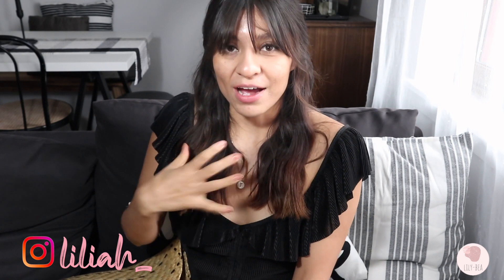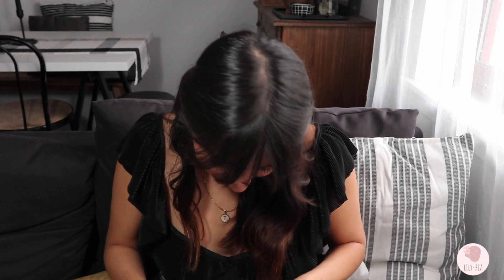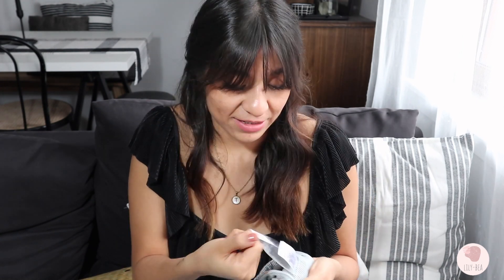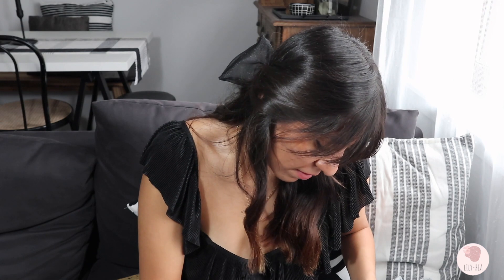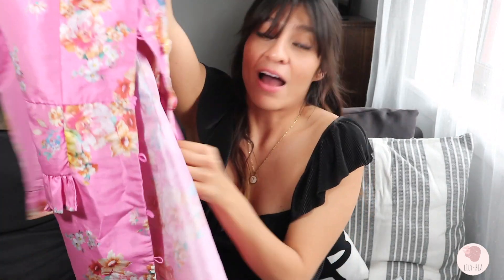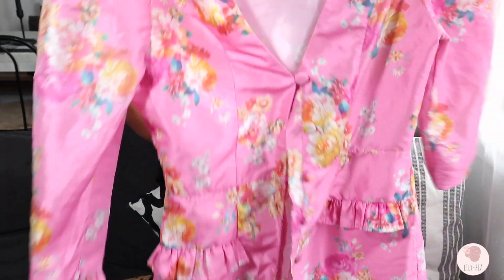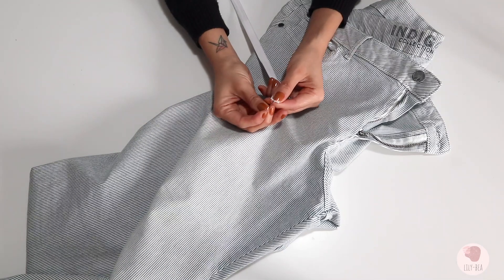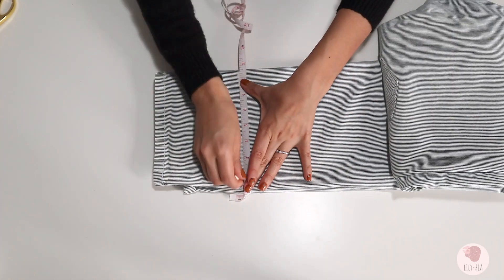Thrift Haul and Super Easy Thrift Fix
Hello everyone!
I was hesitating of sharing how I would fix my thrifted clothes because they are super simple. Let me know what you think if you enjoy these kind of videos, I really hope you guys like it and that it motivates you to fix your own clothes or go out and look for preloved clothes.

Im always happy to hear your advice, comments or ideas. ♥️

Lily-Bea